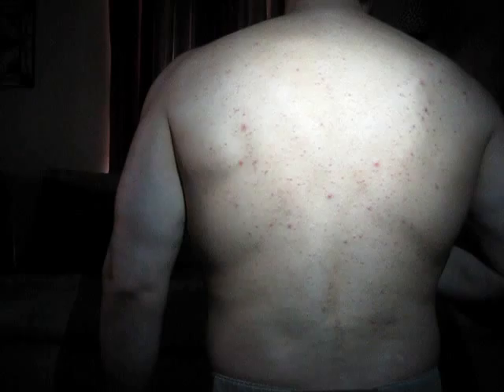Lyme Disease Rash Revealed